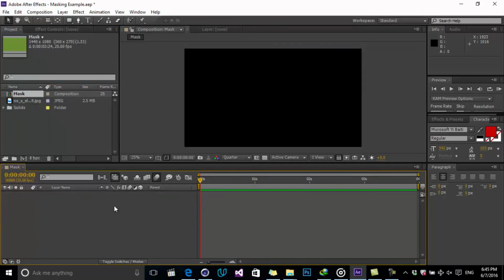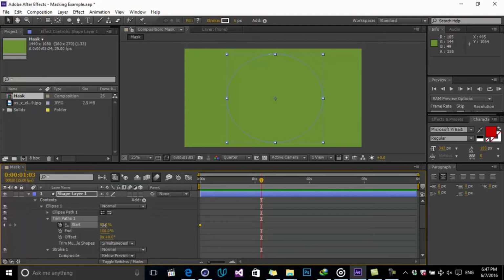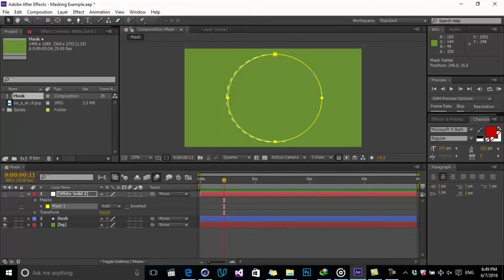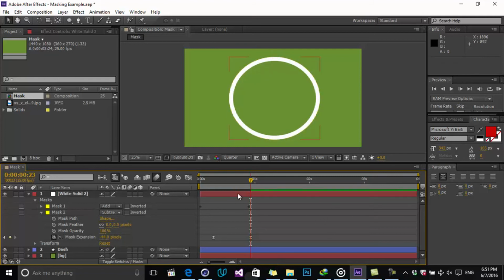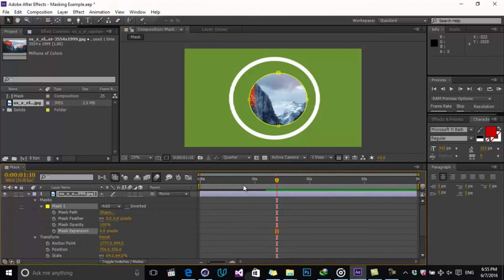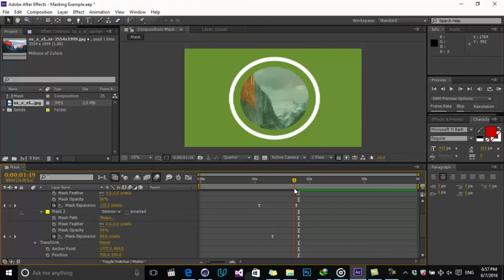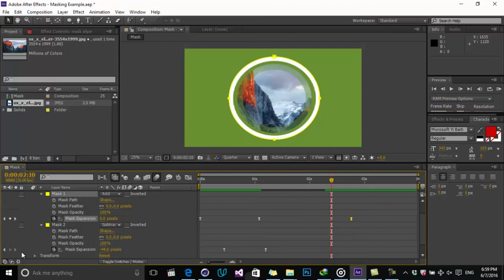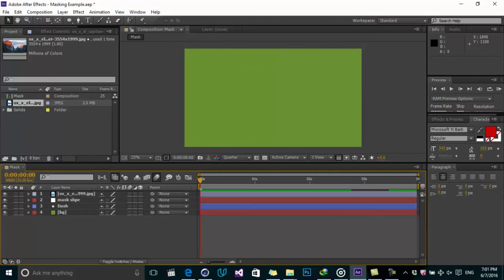Create Animation with Mask in After Effect Urdu Hindi GFX Mentor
Create Animation with Mask in After Effect | After Effects Video Animation Tutorial for Beginner

after effects,after effects tutorial,adobe after effects,adobe after effects (software),after effects masks,after effects tutorials,mask,how to mask in after